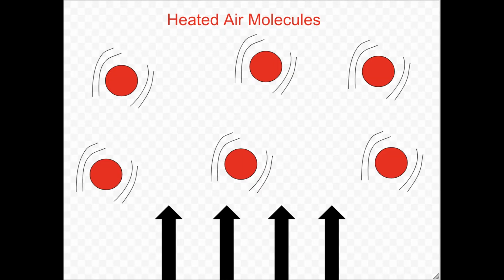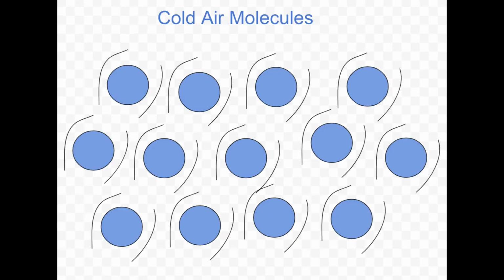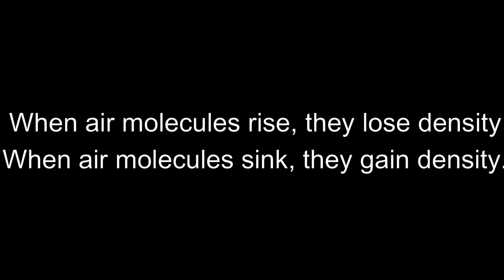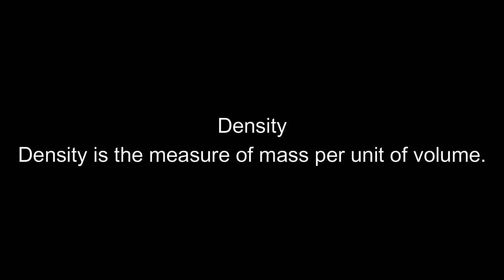Air Movement and Temperature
Thank you to Wondershare Filmora in helping me edit this video. All of my pictures are from Wikimedia Commons.